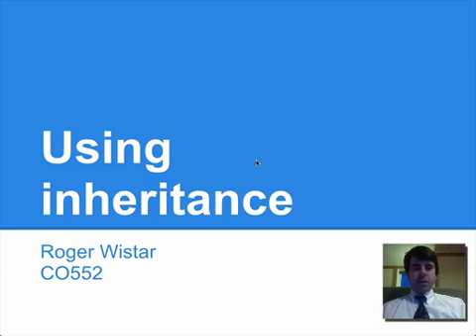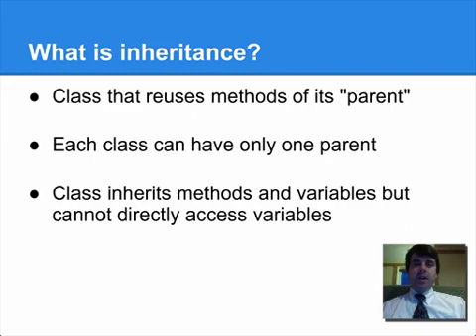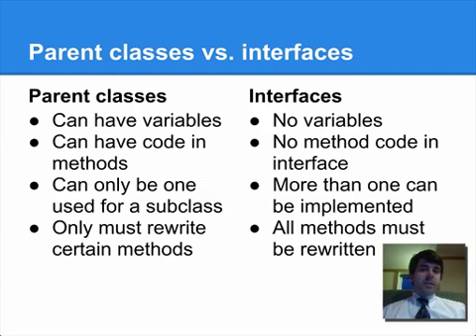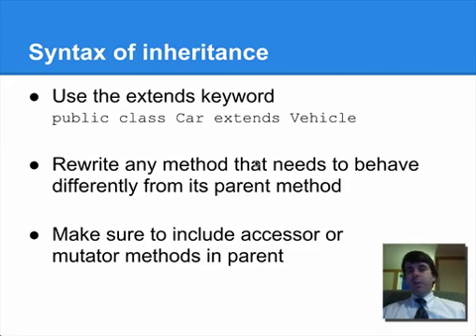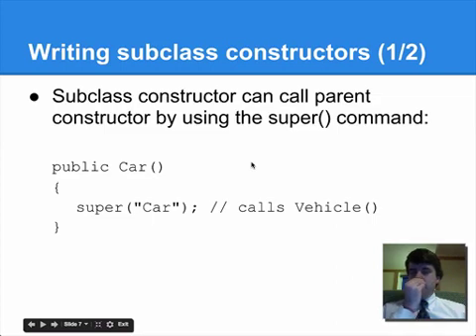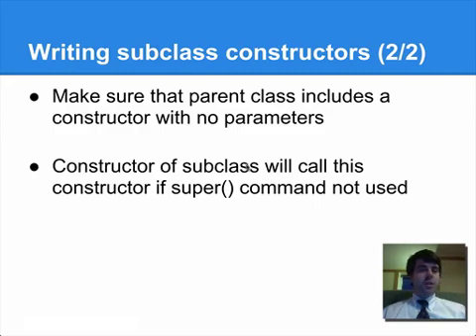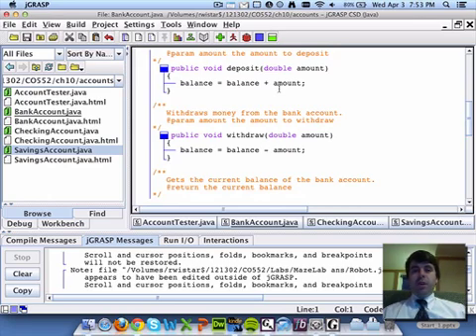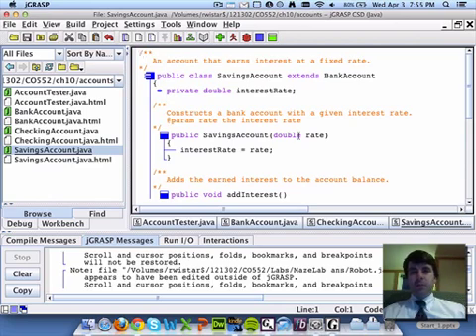Using inheritance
A short video introducing the concept of inheritance in Java